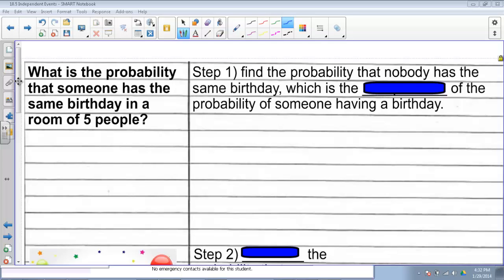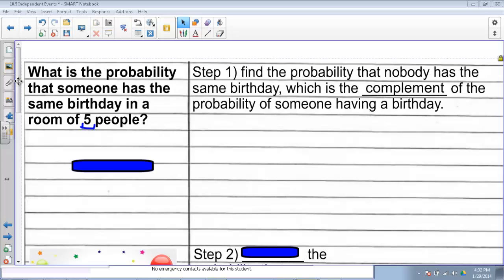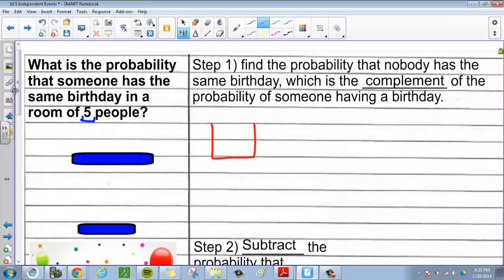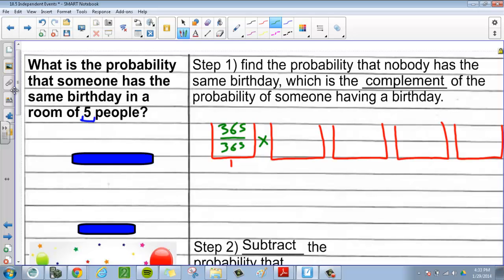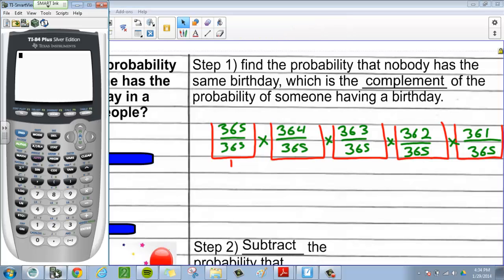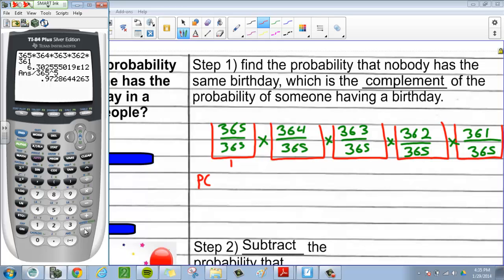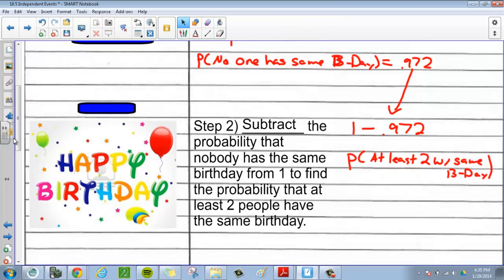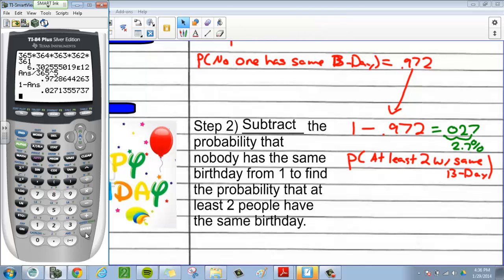10.5 Probability (Birthday Problem)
10.5 Probability (Birthday Problem)